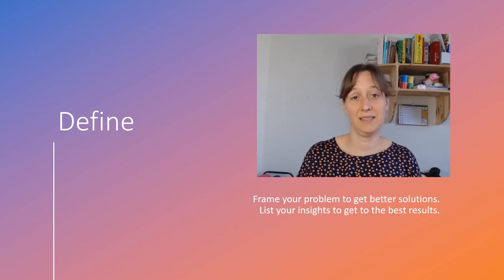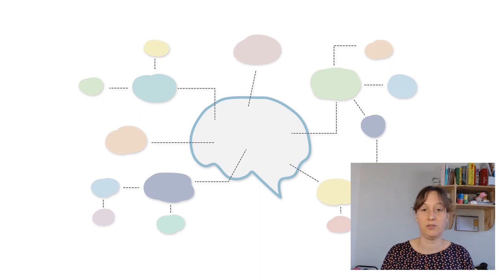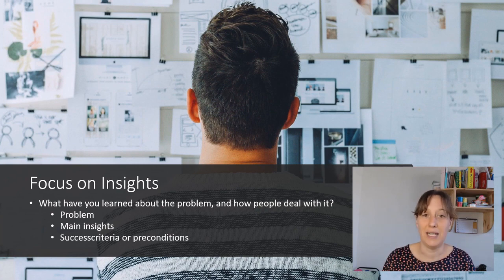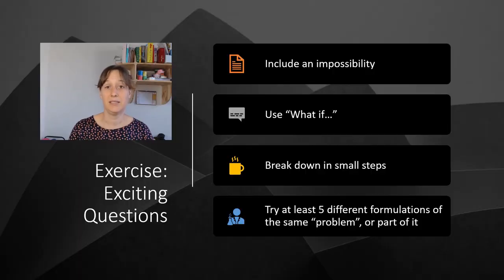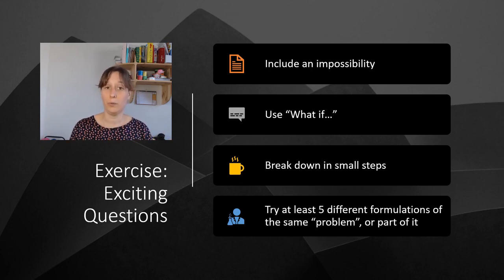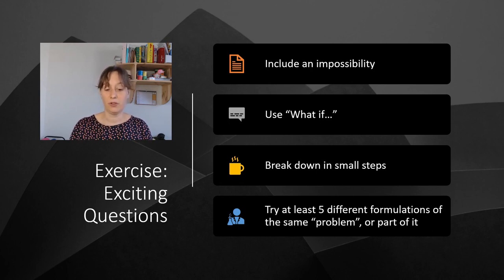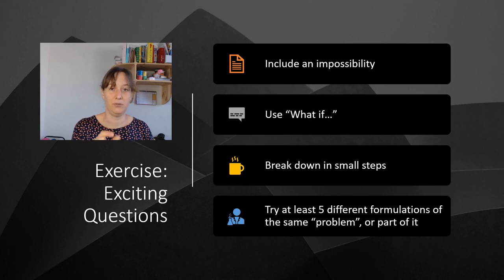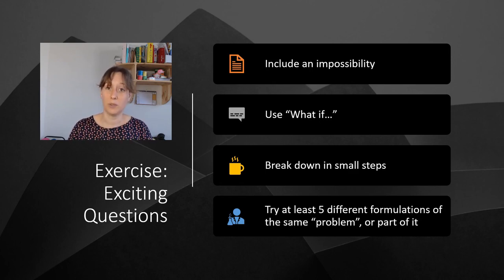Design Thinking Explanation – How to do Design Thinking course video 4. Define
How to do design thinking - Design thinking explanation - design thinking theories - design thinking explainer - design thinking model.

This video was part of a Skillshare course about Design Thinking, it will give you an orientation about the frameworks and models that are used in this approach, as well as a practical way to start working with them.

This used to be a paid course on Skillshare, now it's time to open up the contents to the general public. I realize the audio is not too well, still I hope you enjoy and find value in this video.